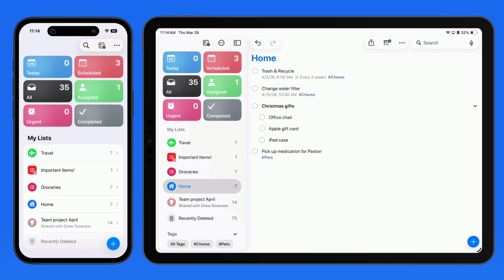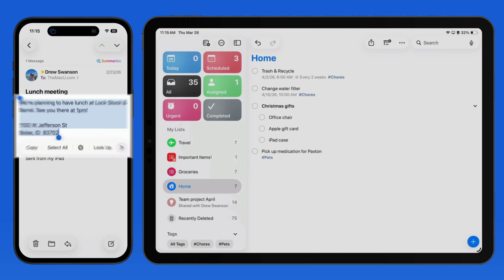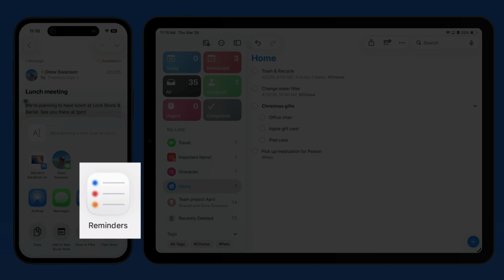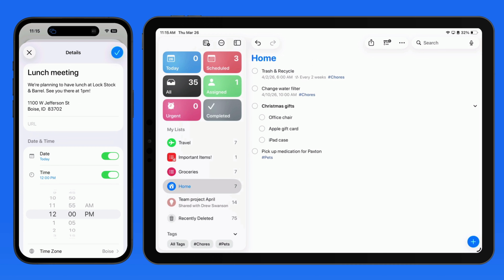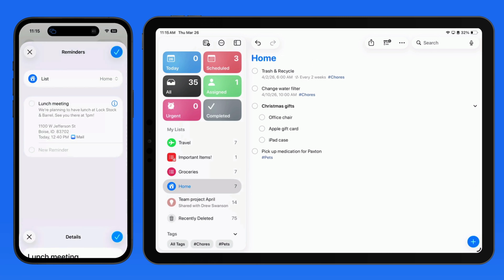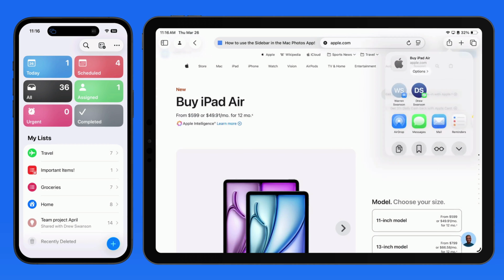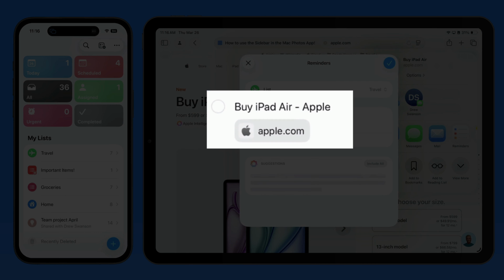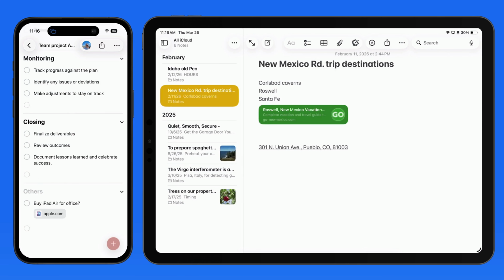How to Create Apple Reminders from Other Apps (Mail, Safari & More)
Did you know you can create reminders without even opening the Reminders app? In this lesson from TheMacU.com, learn how to quickly turn emails, webpages, and selected text into actionable tasks using the iOS Share Sheet.

Whether you need to remember to reply to an important email or want to save a link to an article for later, this tutorial shows you how to seamlessly integrate your daily apps with your to-do list.

In this video, you will learn:

-How to create a reminder from selected text in the Mail app
-How to save a webpage from Safari directly into Reminders
-How to use the Share Sheet to add details and due dates on the fly
-Which third-party apps support this feature
-If you found this helpful, be sure to check out the full Reminders for iOS course for more advanced tips and tricks